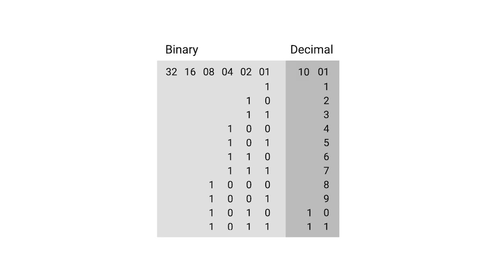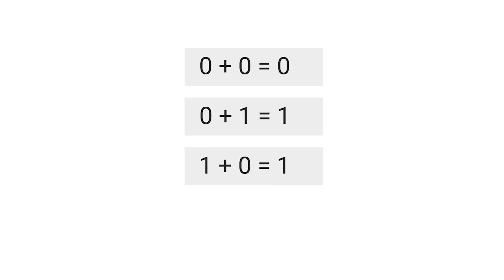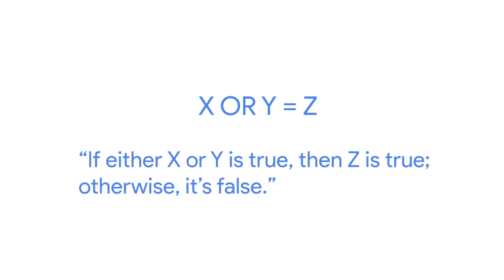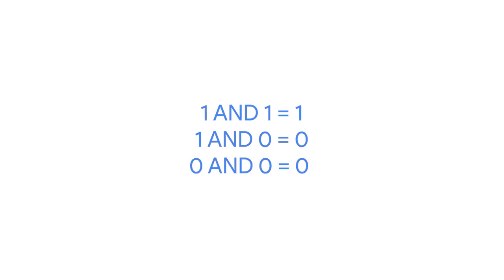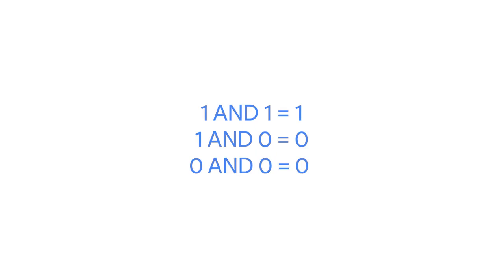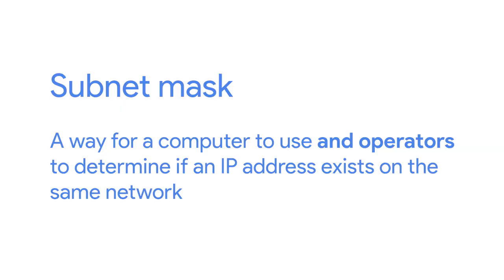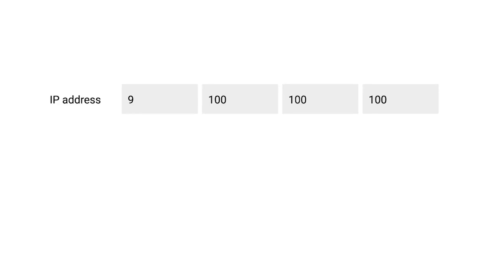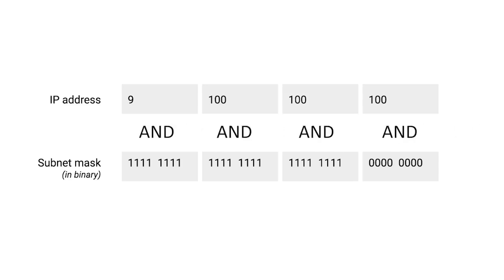3 Basic Binary Math